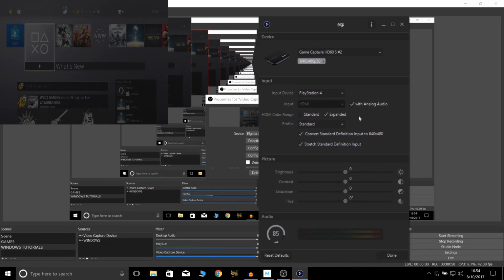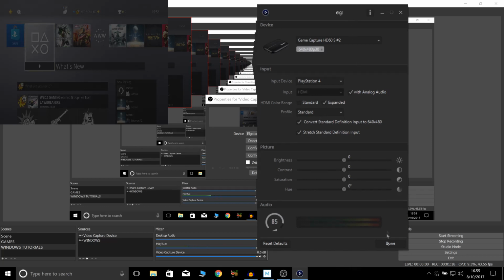HOW TO FIX NO GAME SOUND FROM ELGATO HD60S+PS4+OBS STUDIO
Hey guys! This video is about fixing the problem with no sound when you record with ELGATO HD60S and PS4 with OBS Studio.